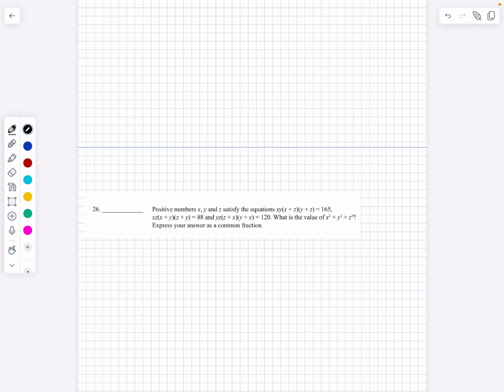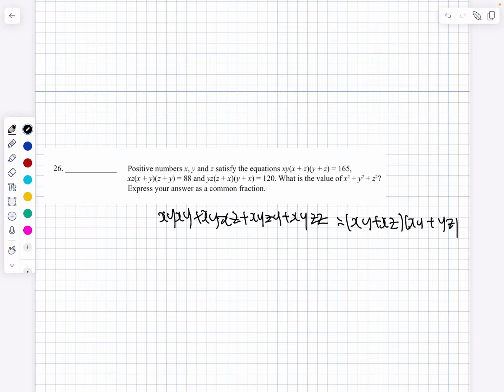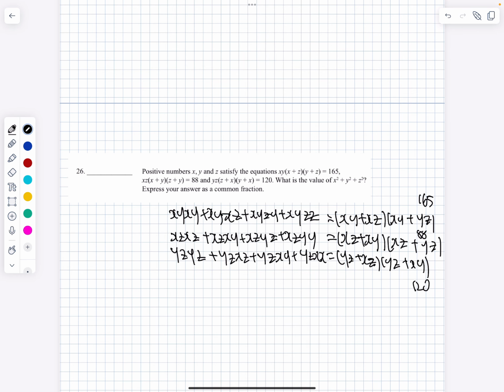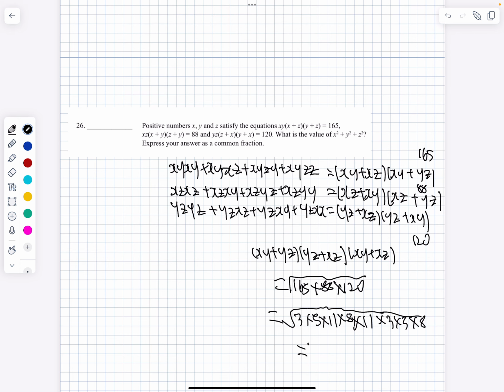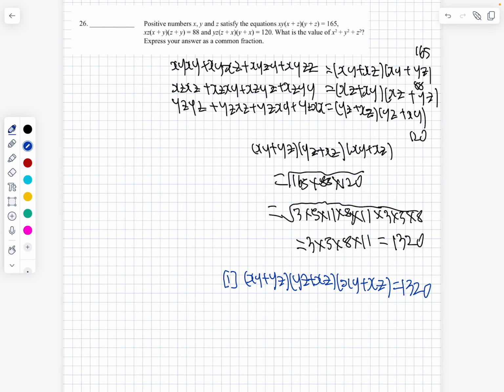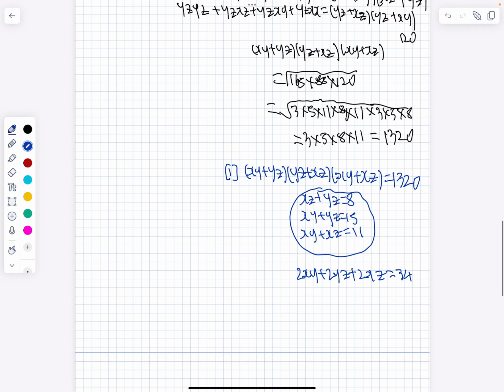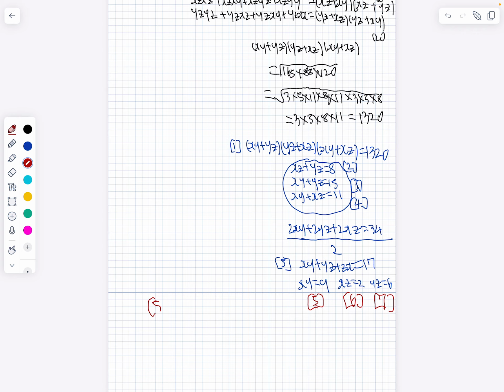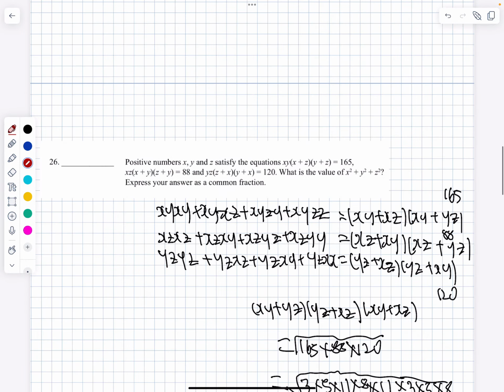Daily Math with Teddy: 5/100 challenge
2024 State competition Sprint round question 26